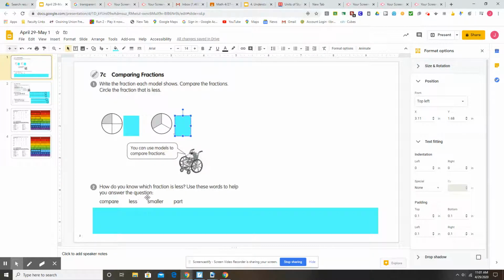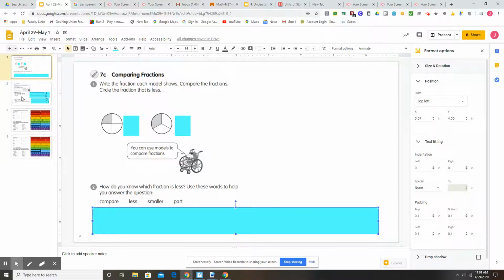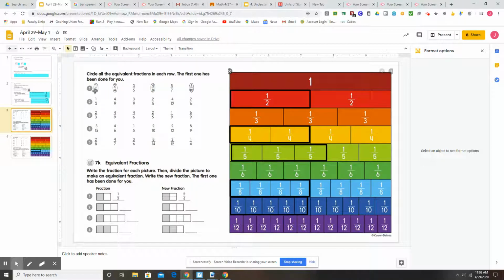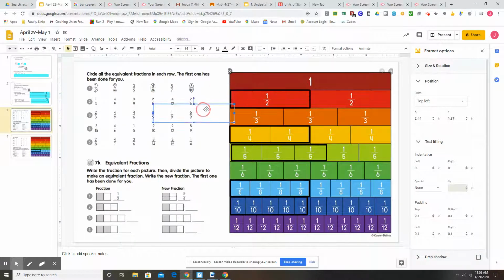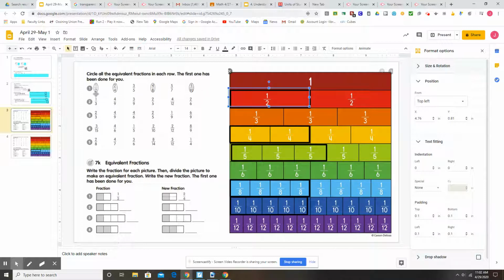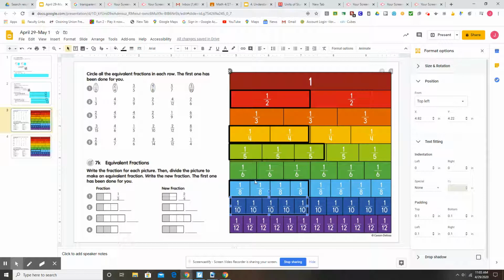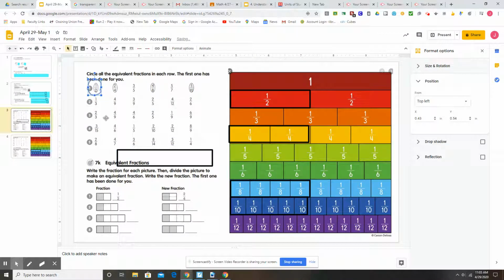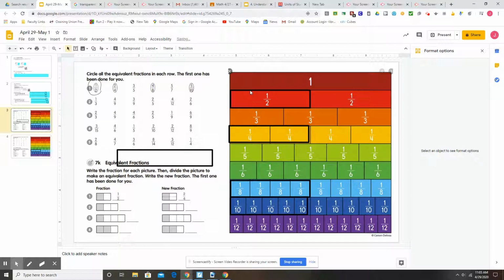Untitled: Apr 29, 2020 11:05 AM